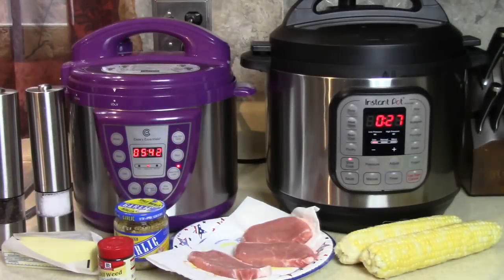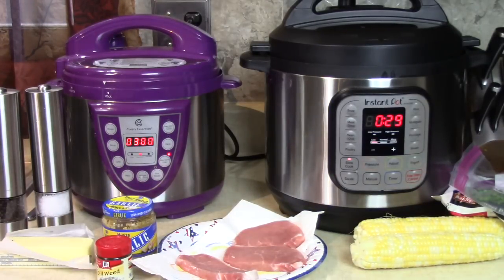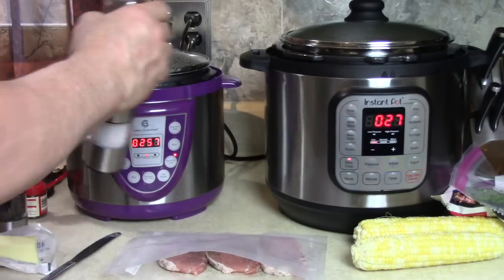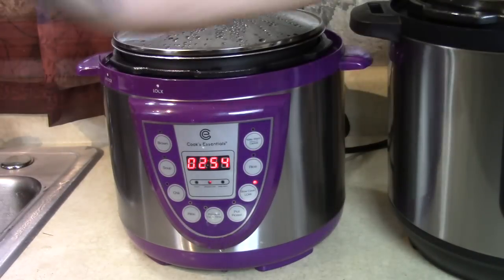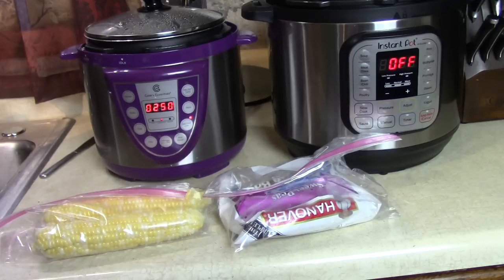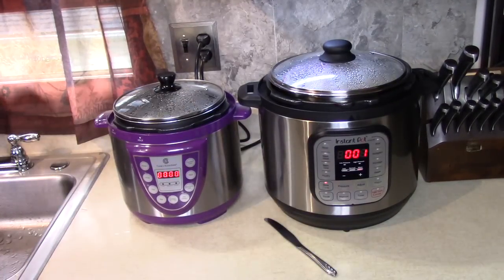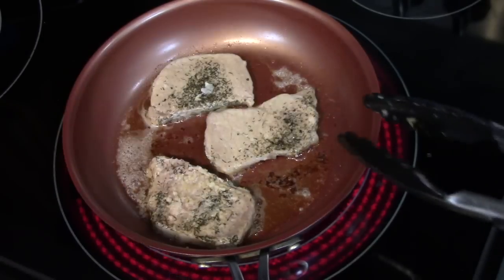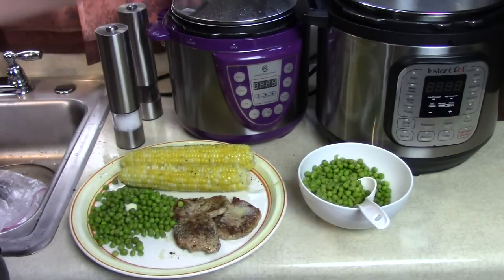Cook Sous Vide Style with Your Pressure Cooker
How to use your Pressure Cooker as a Sous Vide Cooker. Making Pork Chops, Corn on the Cob and Frozen Peas. The Salt and Pepper Grinders. Sous Vide Cookers